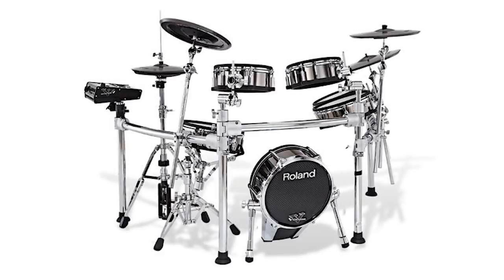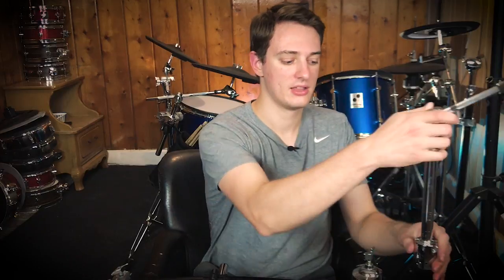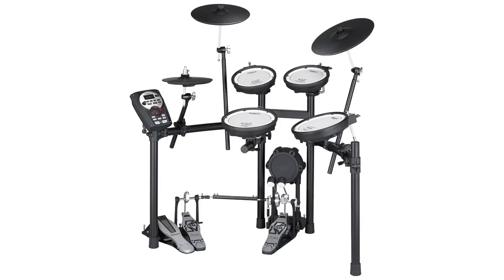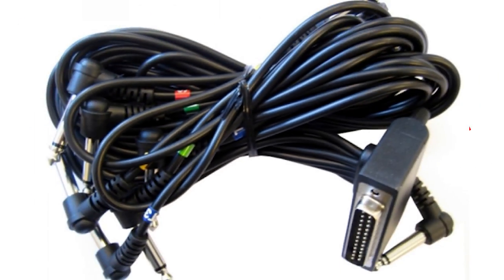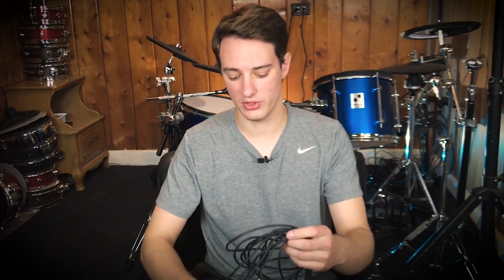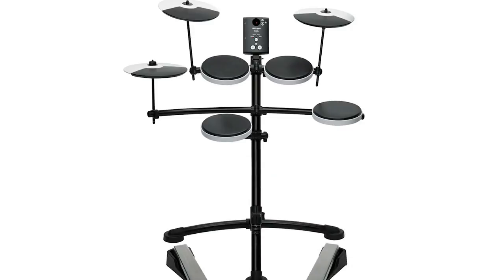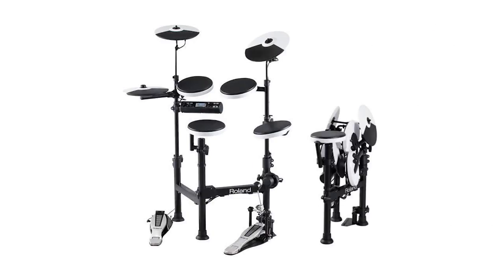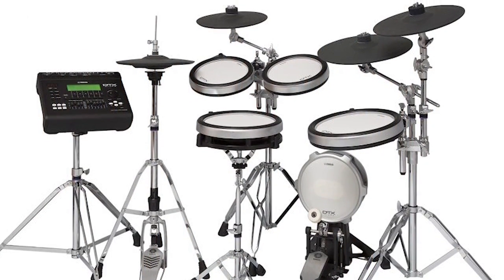Can Electronic Drums Be Setup For Lefty (edrums 101)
If you play a lefty acoustic drum-setup, you've probably wondered if the same can be done on electronic drums.

The answer is yes! It's actually pretty easy to setup your electronic drums for a lefty style of play. Most electronic drums are setup on a electronic drum-rack. Just remove clamps and arms that hold the high hat, snare, and cymbals from the left side, and transfer them to the right side.

✅ If you want to pick up a extension cable for your electronic drum cable snake, here it is:

✅My Favorite Edrum Headphones:

✅My Favorite Drum Throne:

✅My Favorite Way To Record Electronic Drums: